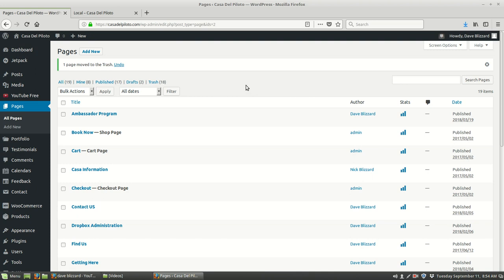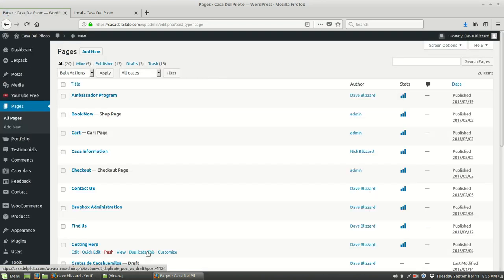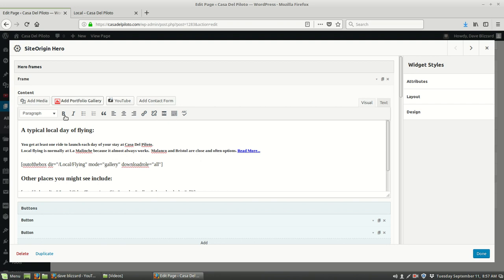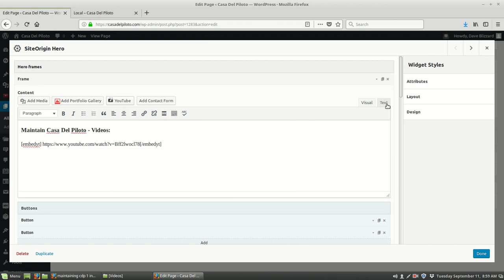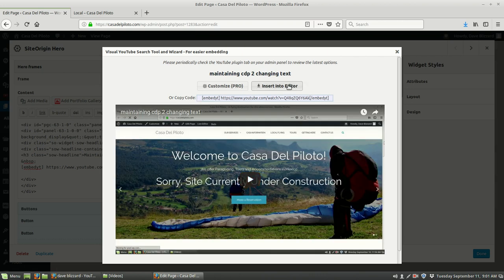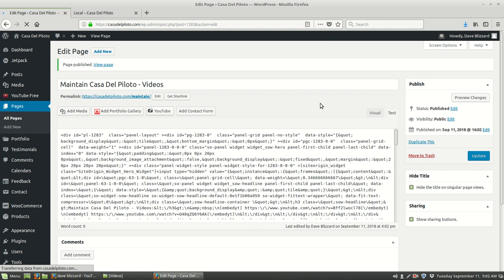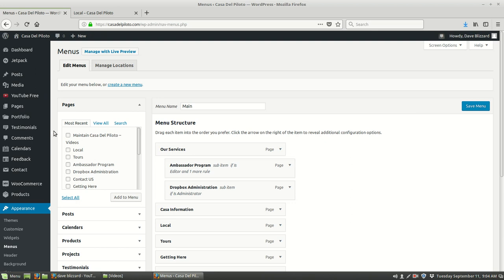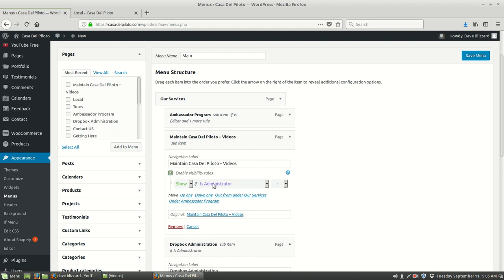maintaining cdp - 5. New page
Creating a new page based on an existing page and then adding it to the menu